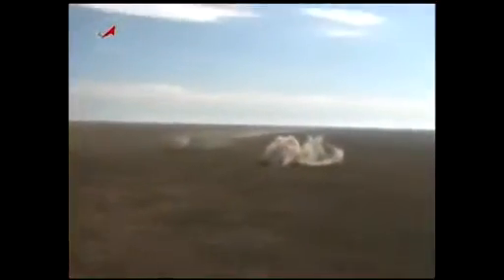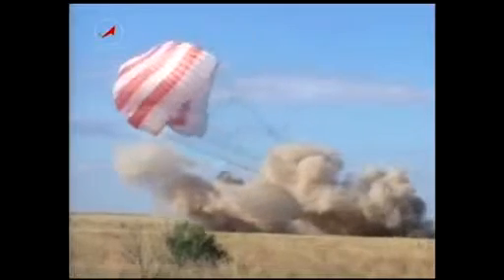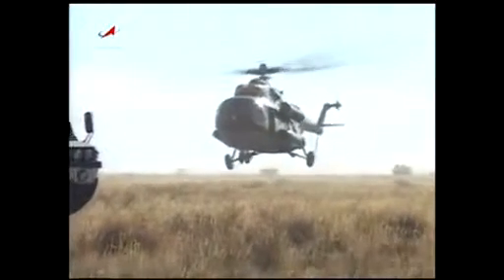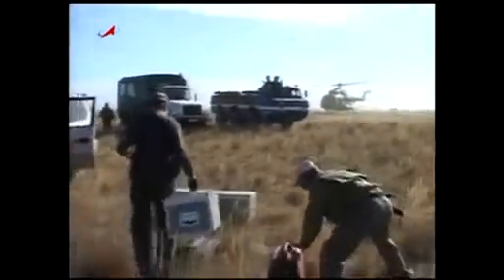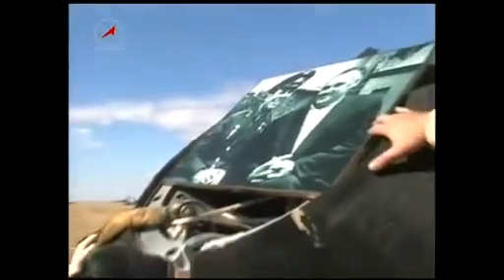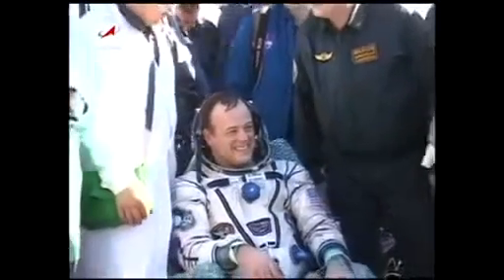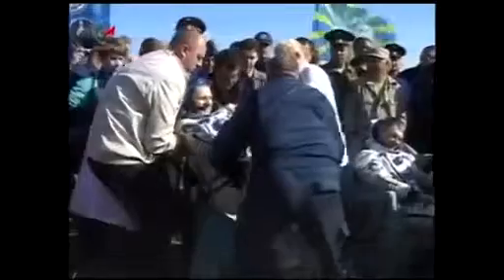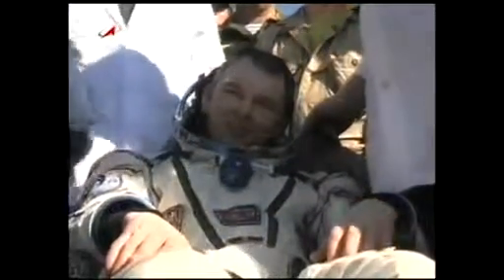Expedition 28 Crew Lands Safely